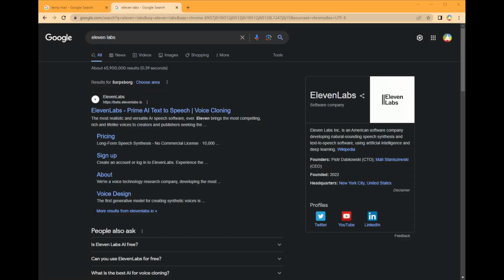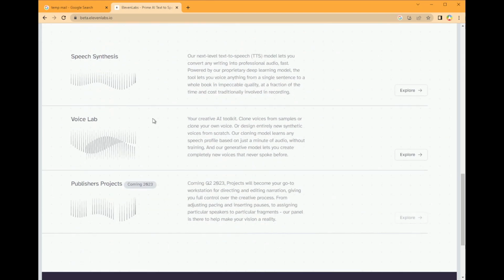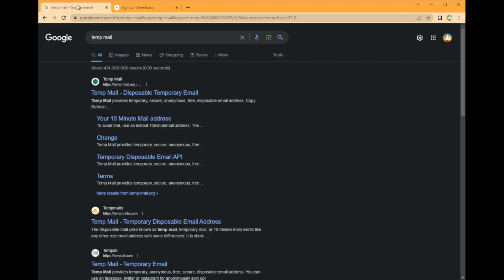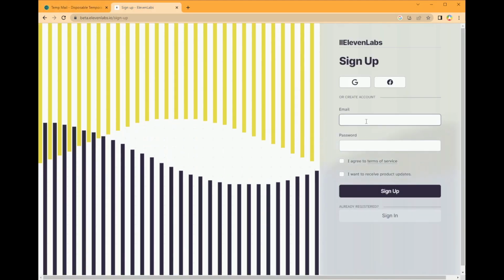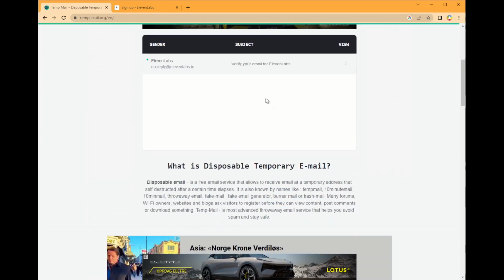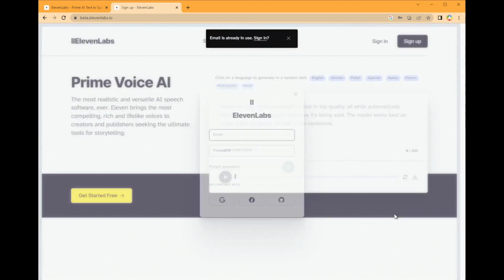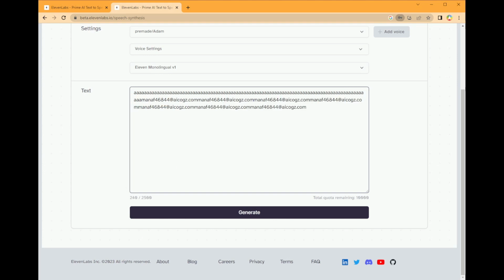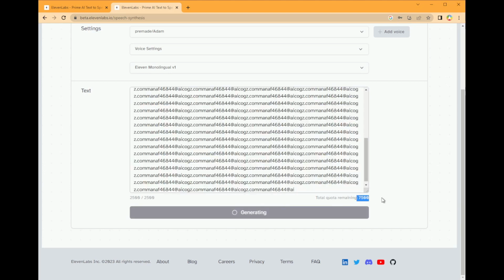How to use eleven labs free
Today i wanna share with you the best way that you can use UNLIMITED characters with ELVEN LABS !